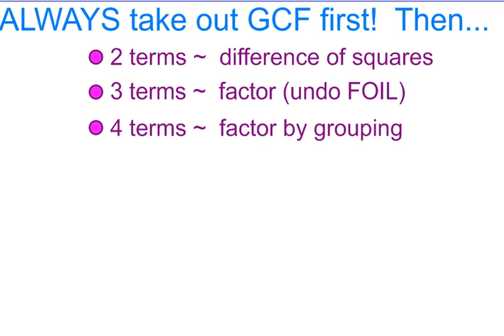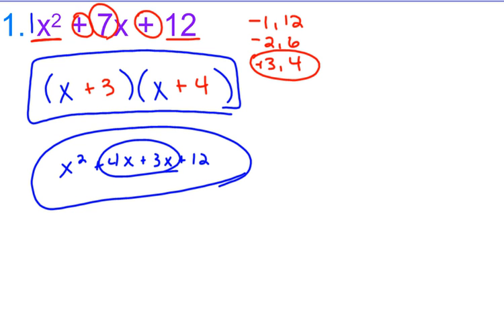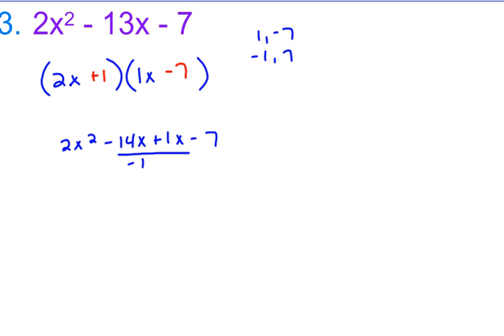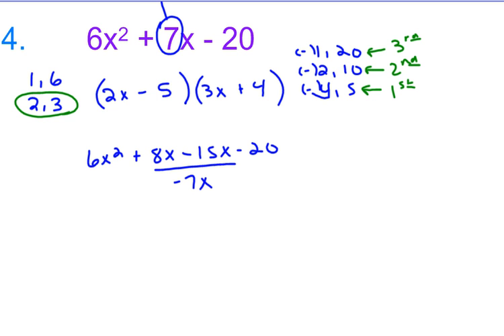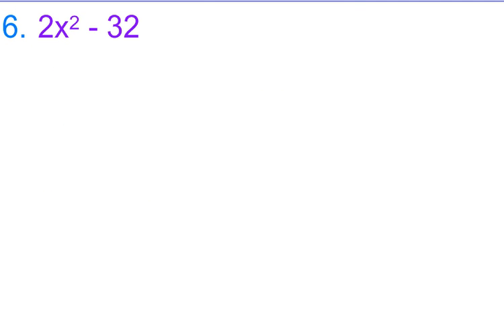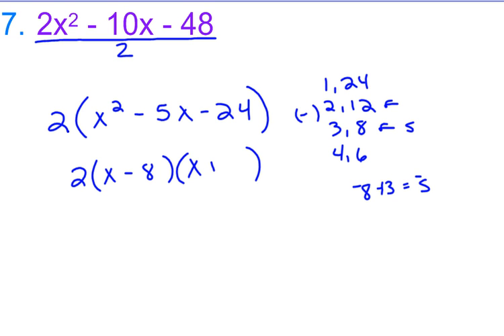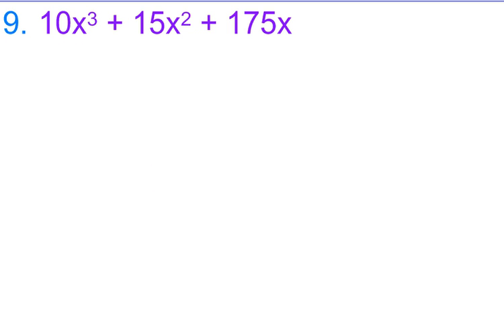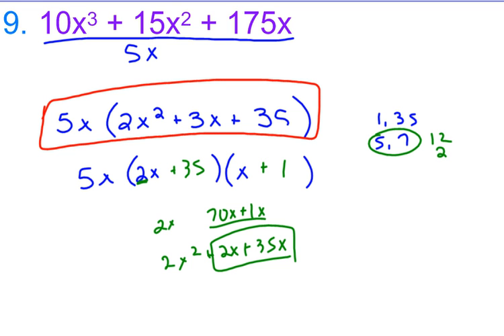5-4A: Factoring Review